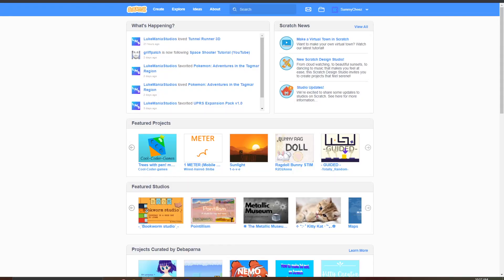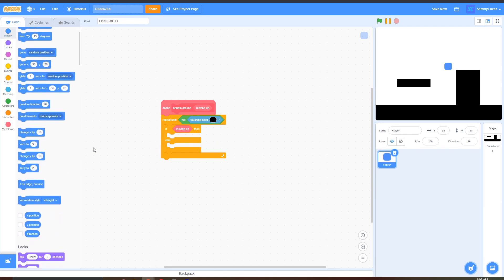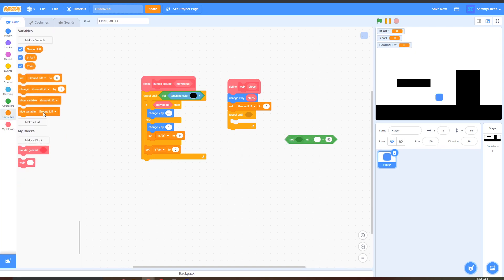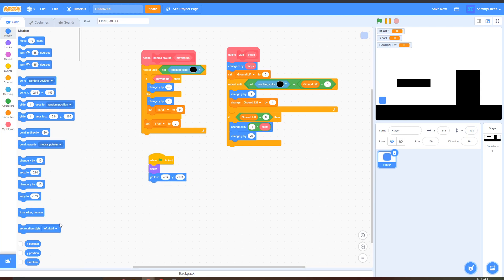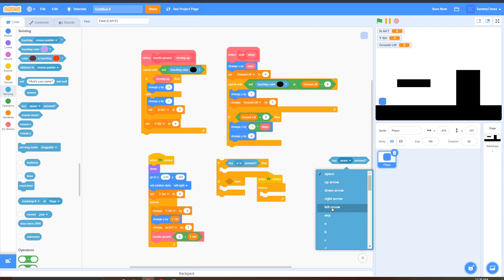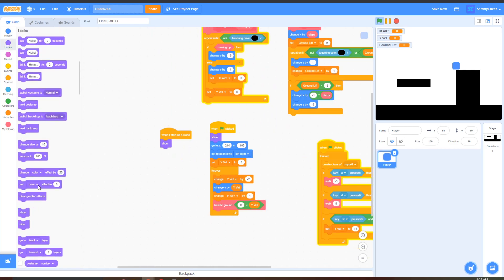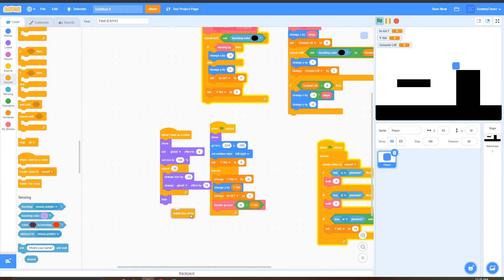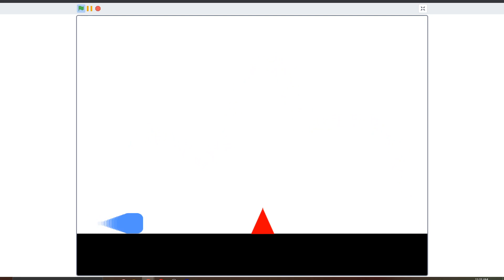How To Make A Platformer Game In Scratch 3.0!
Make a platformer game in Scratch with this tutorial!

What's up guys, it's SammyCheez here, back with another video. In today's video, I will be showing you an easy tutorial. This Scratch tutorial is about a platformer game in Scratch! This is an easy scratch tutorial. Let me know what you think about Scratch 3.0 tutorials/videos and if you want more! If you want to see more easy Scratch tutorials/beginner Scratch tutorials, let me know with a like and a comment! I make videos similar to McGuy, FUNUT, Warfame, Coding With Chris, and other Scratch Youtubers. This is not a fruit ninja scratch tutorial, not a jetpack joyride tutorial, not a slither.io tutorial, but a platform scratch 3.0 game.

⏱️  Timestamps ⏱️

0:00 Intro/How to make a platformer game In Scratch 3.0
0:09 Creating the player & explaining the game
0:42 Coding the "touching ground" block
2:29 Coding the movement of the player
4:44 Coding the general setup
6:21 Coding more movement
7:08 Coding the jumping
7:53 Testing the game
8:08 Coding player effects
8:57 Quick test of the player effects
9:01 Making new levels
9:09 Getting ready to code level progression
9:21 Coding level progression
10:39 Coding the spikes/danger
11:35 Finishing up

⏱️  Timestamps ⏱️

🎥  Other videos/tutorials 🎥